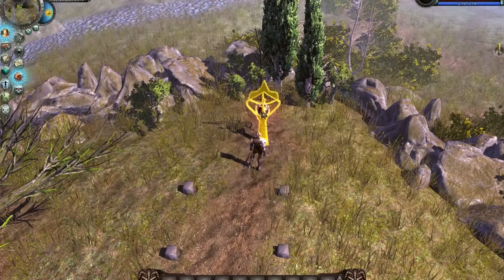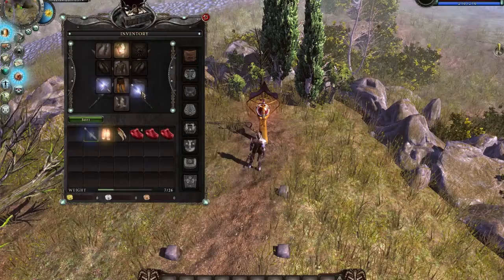Legends of Dawn - Non-Combat Gameplay Trailer Part #2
Developer: Dreamatrix
Publisher: Dreamatrix
Platform: PC
Release Date: TBA